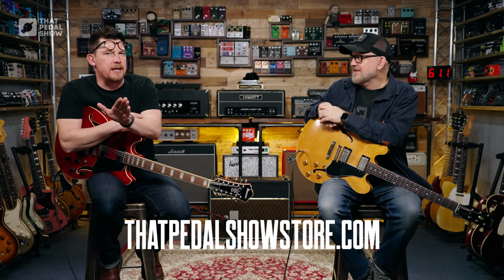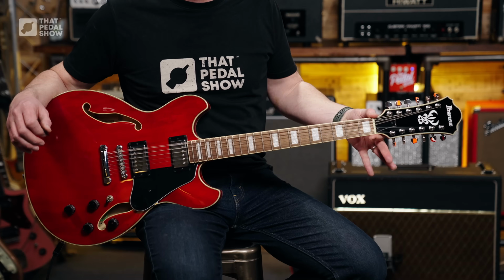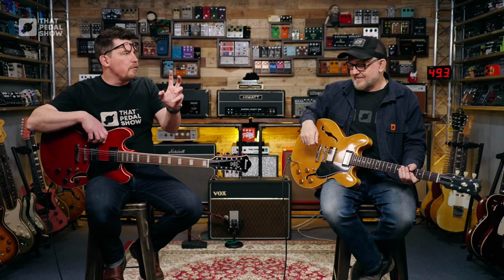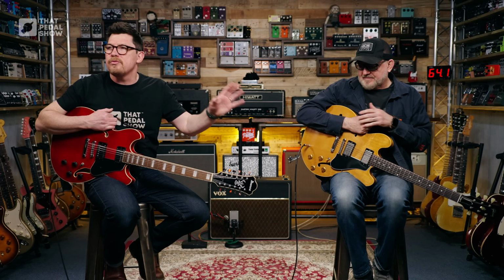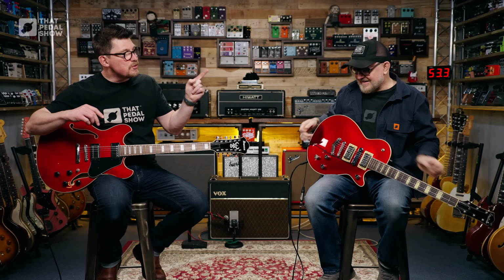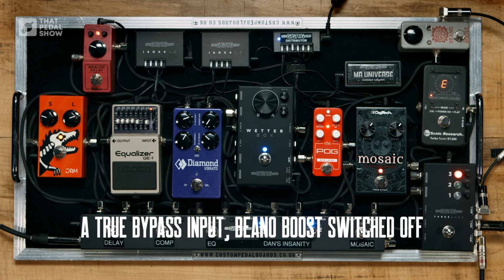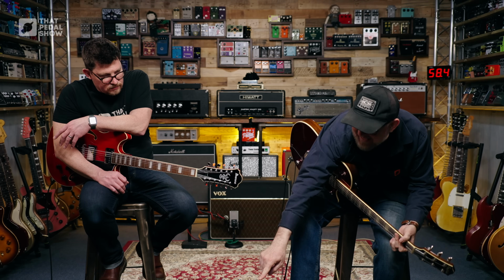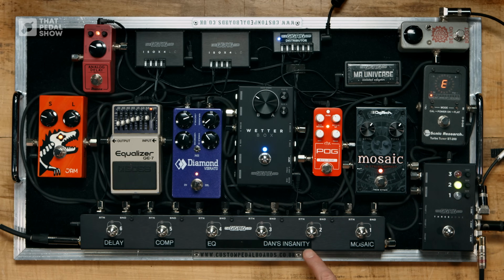A Better 12-String Guitar Simulator? [Dan Deconstructs!]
Steinhardt’s brain sets about building a better 12-string trap!

Welcome to the show! There’s nothing like the sound of an electric 12-string guitar… or is there? 12-string simulator pedals have been around a long time now, using the power of pitch shifting via digital signal processing. Nobody is going to say they’re perfect, but they can do a passable job if you just need the occasional octave-and-doubled jangle-fest. But can Dan do better?
At the double then, enjoy the show!

Pedals & Stuff used in this show
• TheGigRig Three2One
• Sonic Research Turbo Tuner ST-200
• Analog Man Beano Booster (not used, just bypassed)
• Digitech Mosaic Polyphonic 12-String Simulator
• EHX Pico POG
• TheGigRig Wetter Box
• Diamond Vibrato
• Boss GE-7 Equaliser
• Ibanez Mini Analog Delay
• Jam Pedals DynEssor Compressor
• Echo Fix EF-X3 Chorus Echo
• TheGigRig QMX6

If you use these links to buy stuff - any stuff – we receive a small cut.

0:00 Intro playing and HELLO!